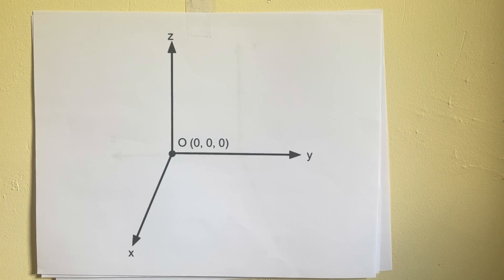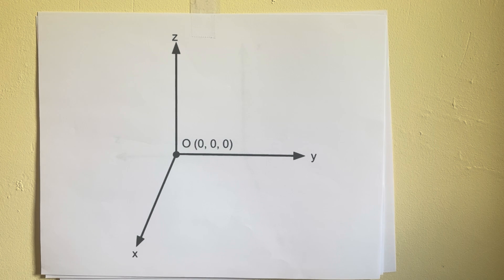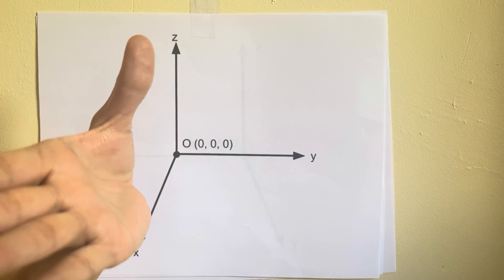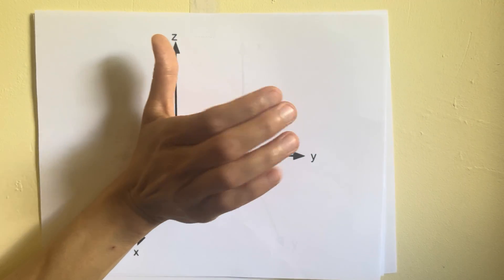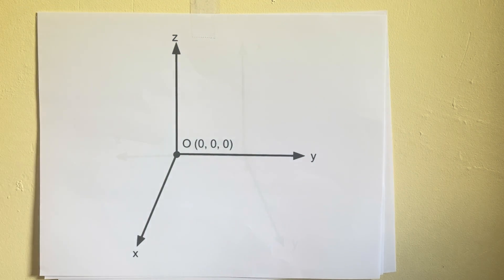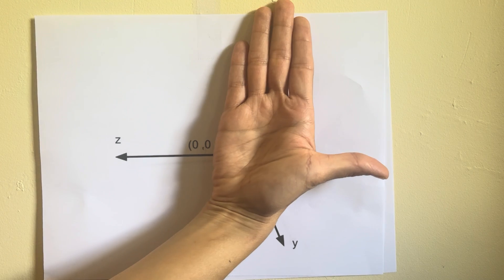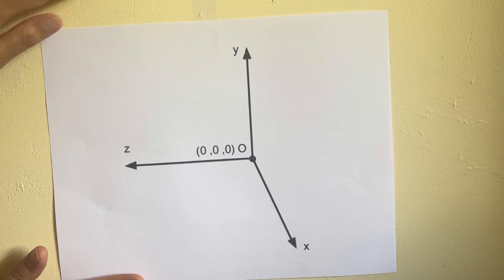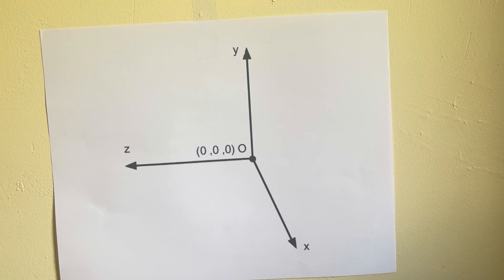How to identify a right-handed coordinate system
Using the right-hand rule to figure out if a 3D coordinate system is right-handed or left-handed